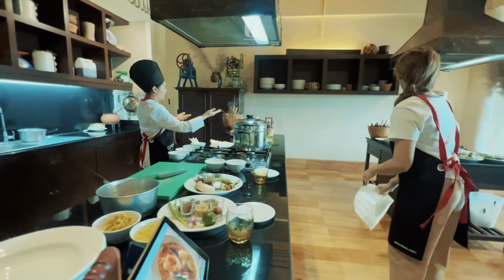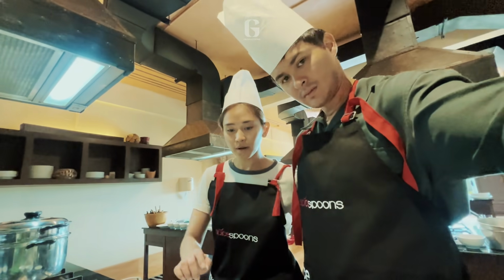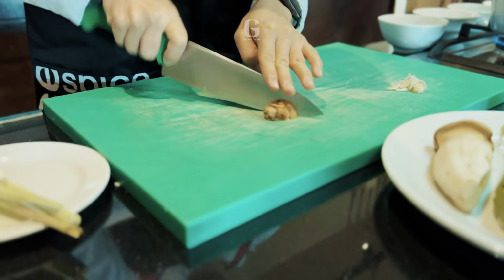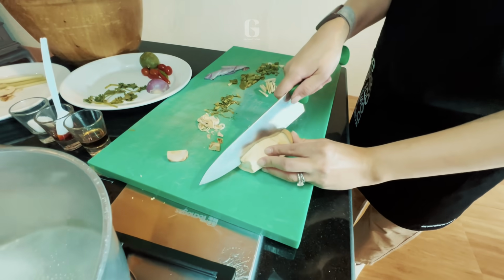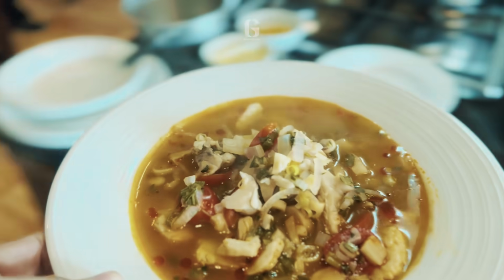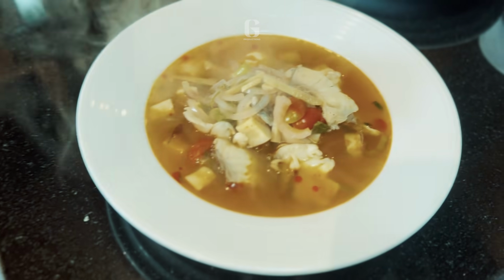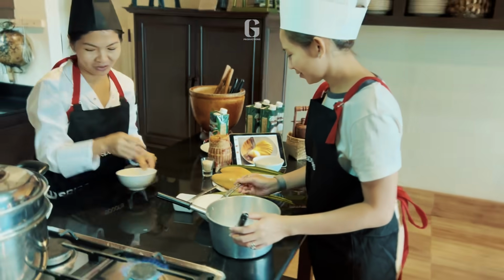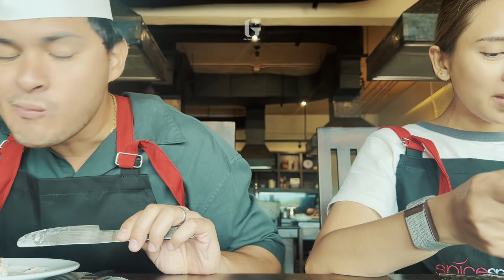LifeWithTheGs | Who's the better cook?